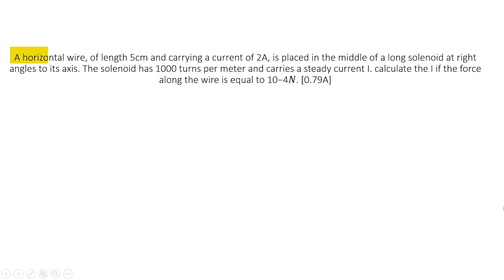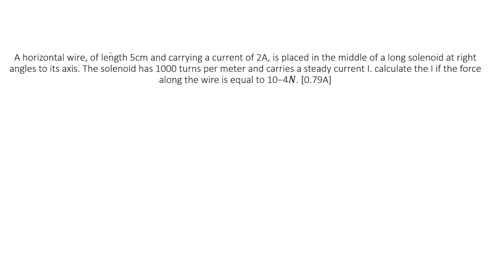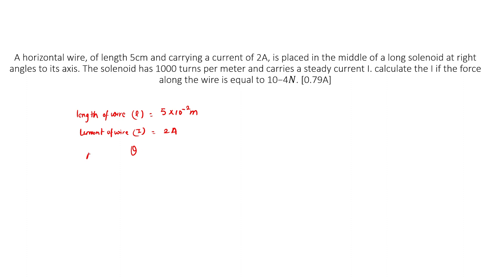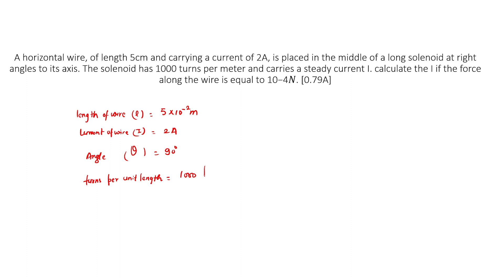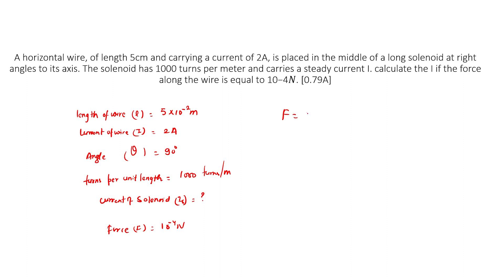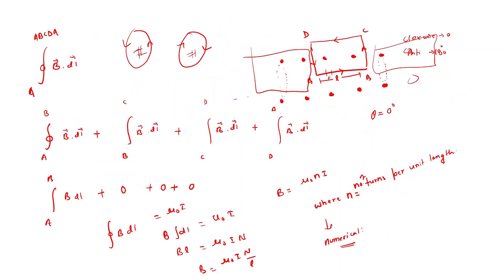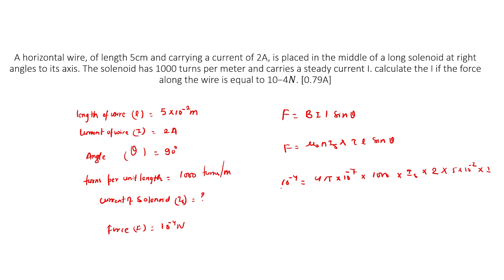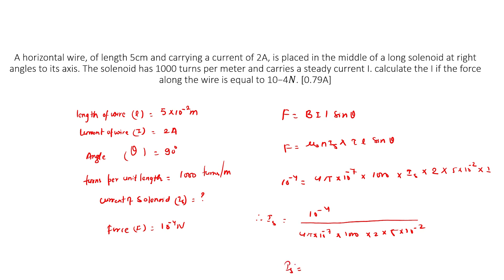A horizontal wire, of length 5cm and carrying a current of 2A,..... II Electricity and Magnetism II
QUESTION TEXT:-
A horizontal wire, of length 5cm and carrying a current of 2A, is placed in the middle of a long solenoid at right angles to its axis. The solenoid has 1000 turns per meter and carries a steady current I. calculate the I if the force along the wire is equal to 10−4𝑁.
Board-Xp-Pen with power point slide,
II Numerical problem Explained in Nepali II